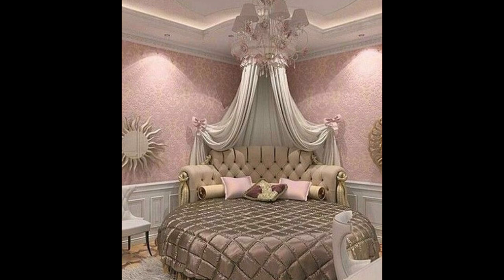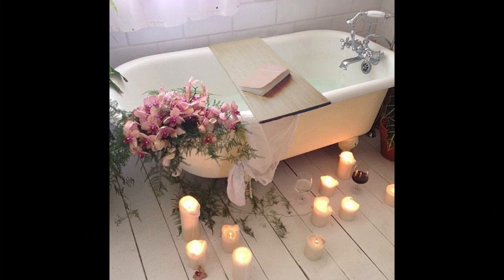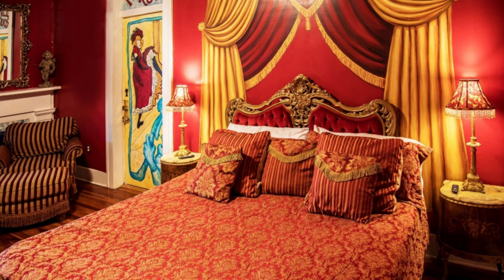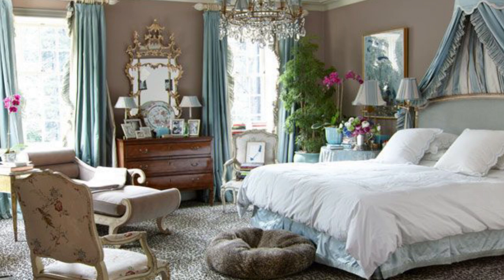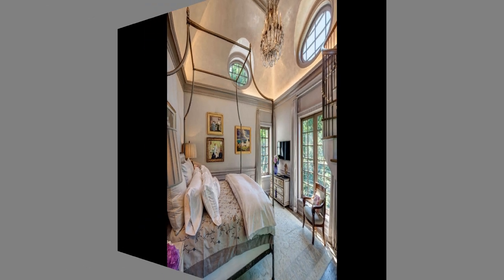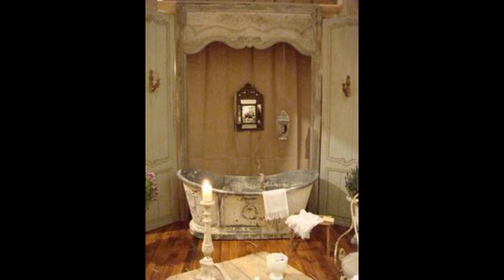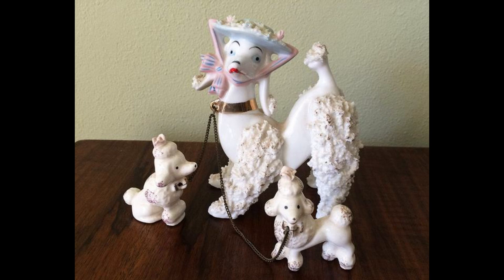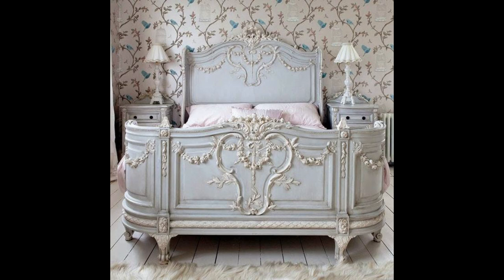The French Boudoir Is So Romantic And Beautiful.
Bella Homes & Decor.
Is a woman's private sitting room, But the one you love will enjoy it too.
Meijiafei Boudoir - French Country Style
Wall Mirror Baroque Style Mirrors for Wall in Gold Hanging Mirror, 16.5 x 9.5 inches Decorative Mirror with Cherub and Floral Ornaments,
Window Treatment with Floral Embroidery Hem, For Parlor Living Room Canopy Bed, 59W x 83L Inches
The Boudoir Vintage Shabby French Powder Room Hanging Plaque